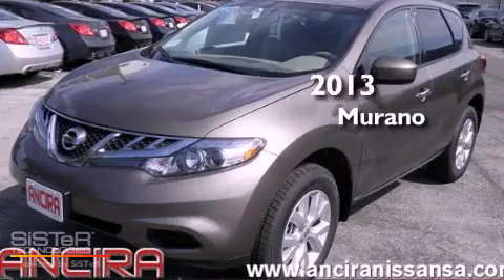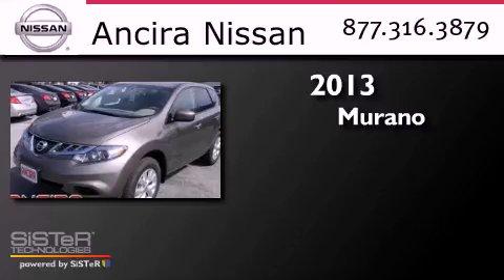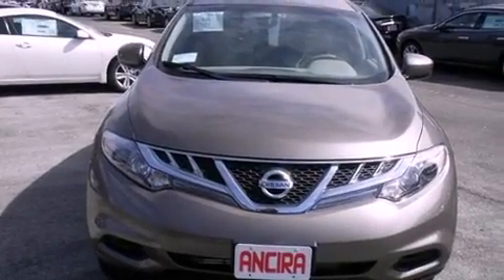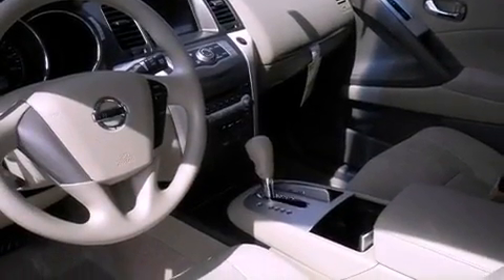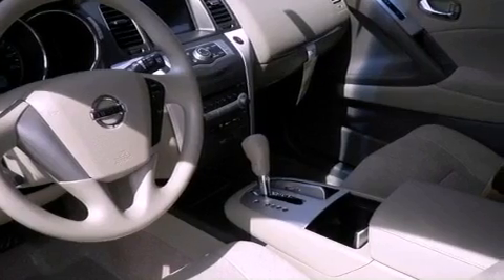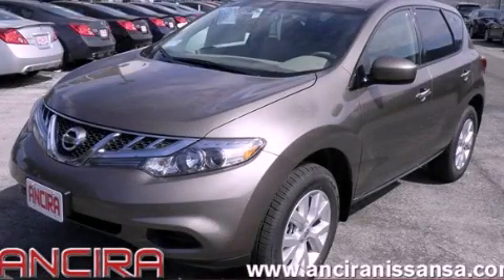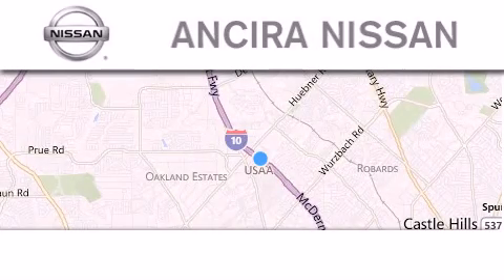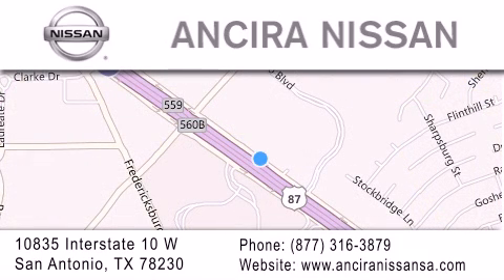2013 Nissan Murano San Antonio TX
Year : 2013
 Make : Nissan
 Model : Murano
 Engine : 3.5L V6
 Trans . : Continuously Variable (CVT)
 Exterior : Tinted Bronze

 Interior : Biege
 Stock : 207921